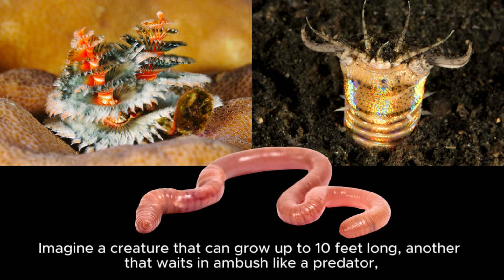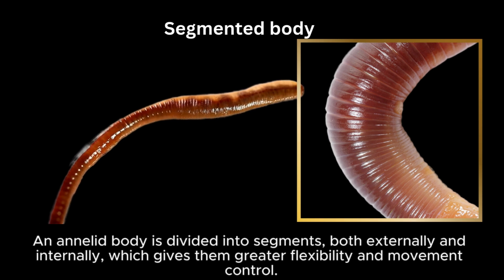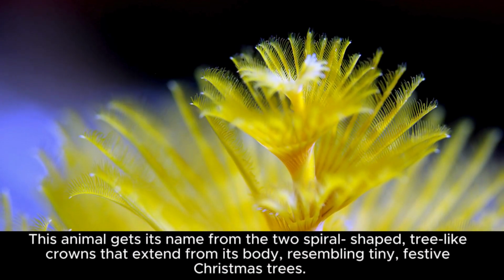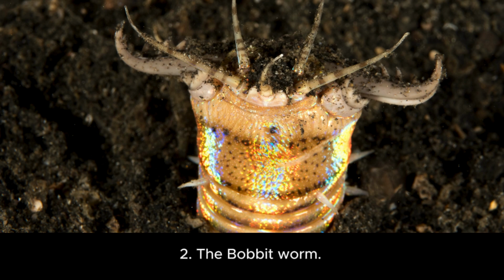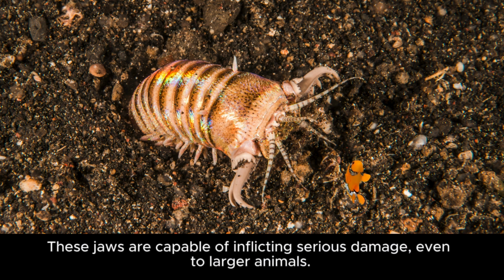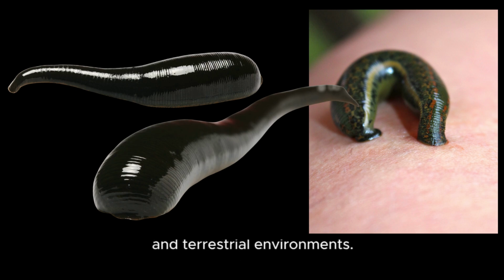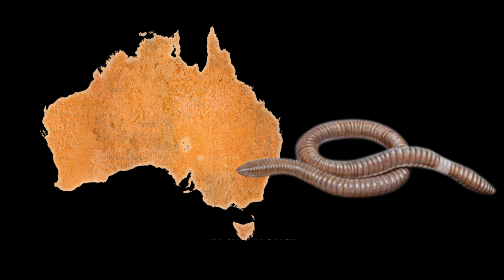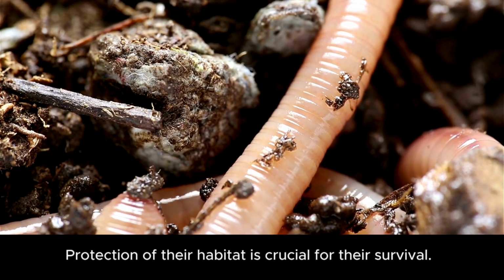Annelids - Bobbit and Christmas tree worms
What are annelids? A group of invertebrates consists of segmented worms and includes organisms like earthworms, leeches, and polychaetes.
These animals are found in various environments, ranging from marine and freshwater to moist terrestrial areas.